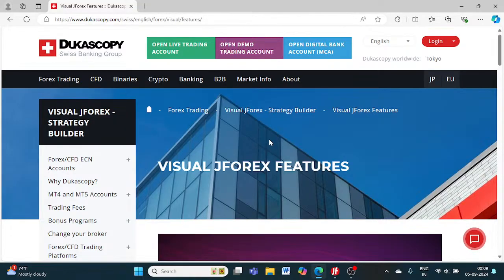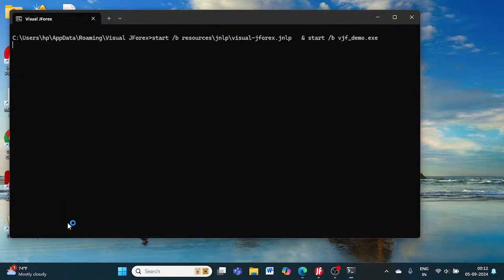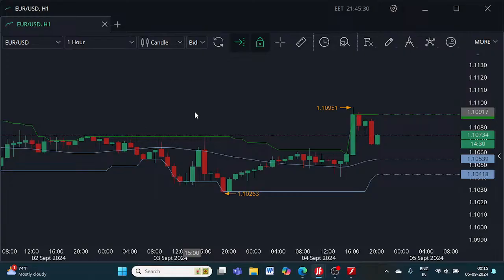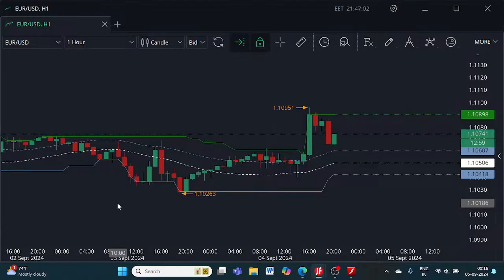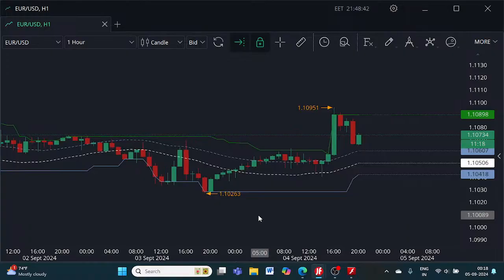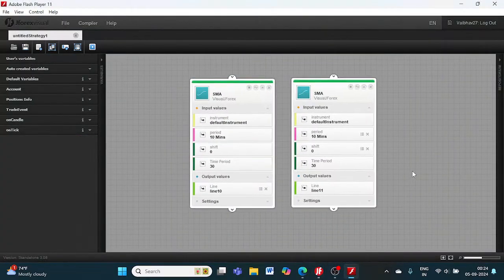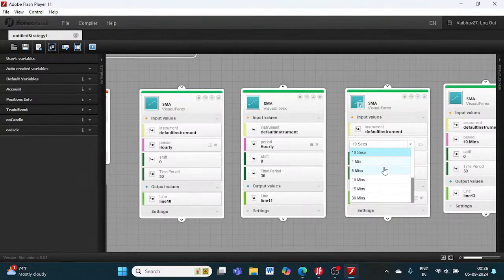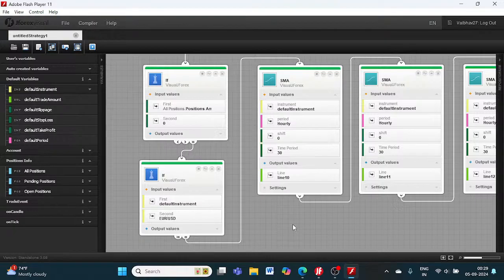Trading with Visual Jforex: Simple Moving Average Part 2